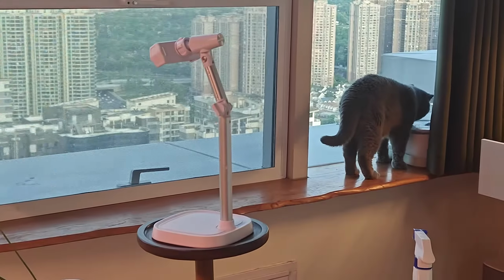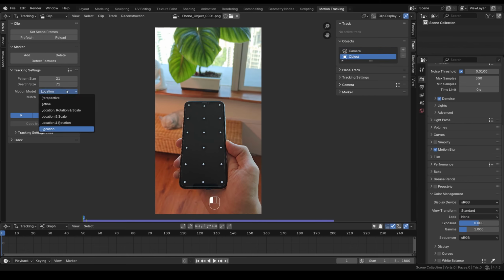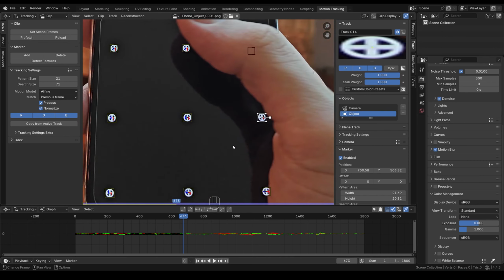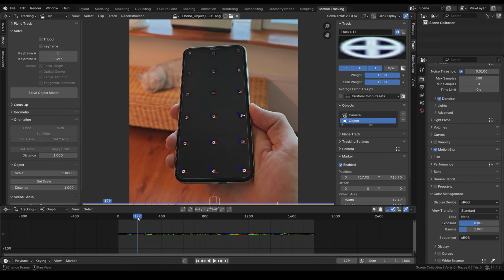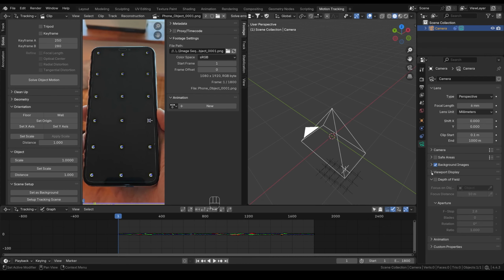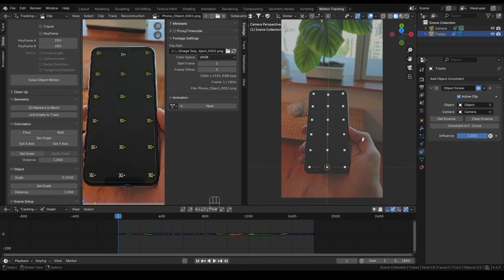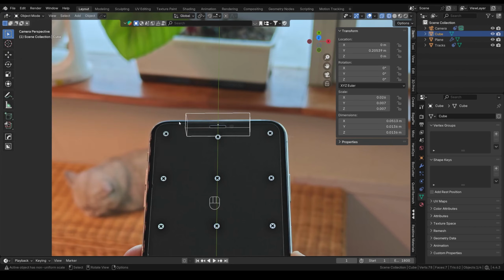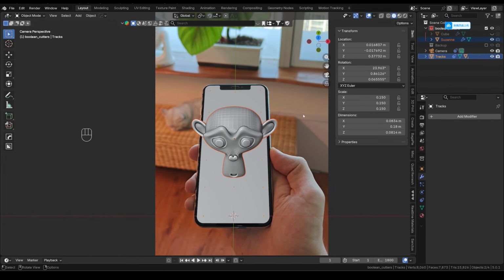Blender Object Tracking Tutorial | Track a Phone Screen in Blender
Learn how to track a phone screen in Blender using object tracking and tracking markers. A skill still worth learning for full creative control.

This technique is useful for creating swipeable shopping UIs, product showcases, screen replacements, simulations, VFX shots, and other 3D interfaces that follow real footage.

In this tutorial I show how to film footage for tracking, convert it to an image sequence, track markers, and solve object motion so 3D objects follow the phone perfectly.

Chapters

00:00 Introduction
00:49 Filming
02:14 Video to Image Sequence
03:09 Object Tracking
08:04 Solve Object Motion
10:44 Scene Setup
14:11 Modeling
19:12 End